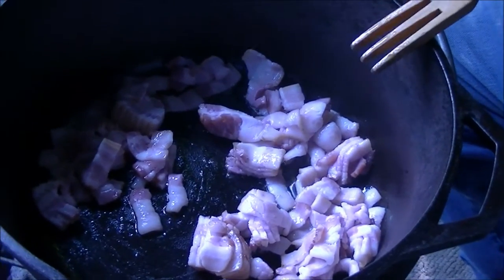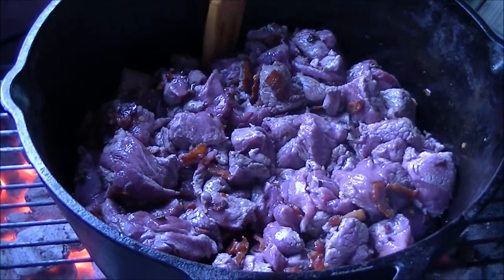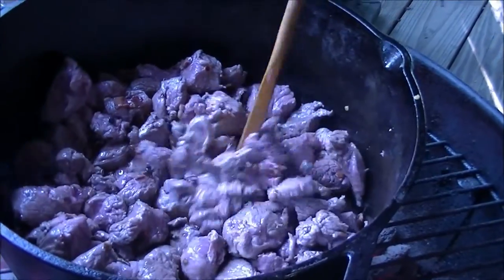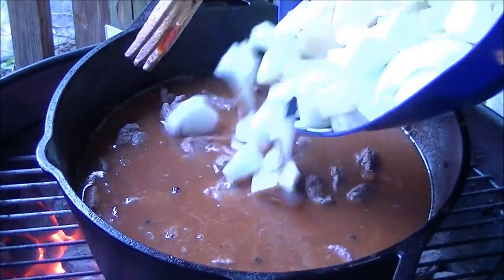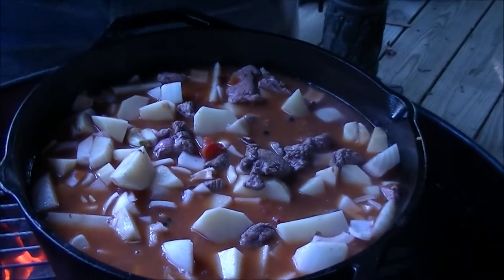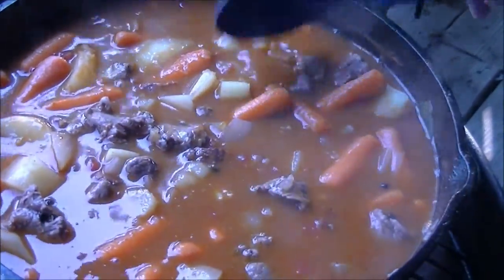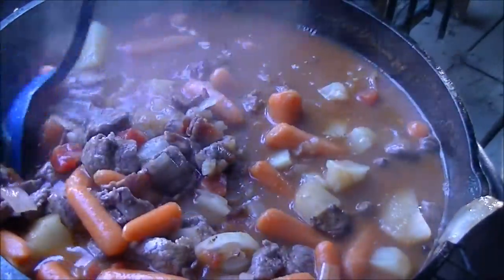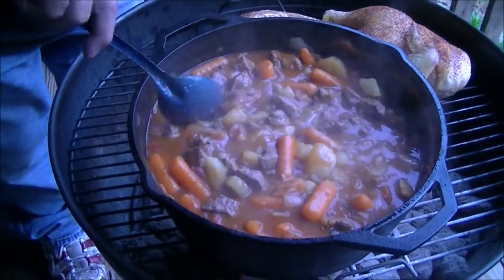Lamb Stew on the Weber Grill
I decided to do a Lamb Stew on the Weber grill today with potatoes, onions, carrots, garlic, tomatoes and bacon, it turned out very well and was just as I thought it would be, delicious!! I hope you decide to try it and if you have any questions just ask! Have a blessed day, David!